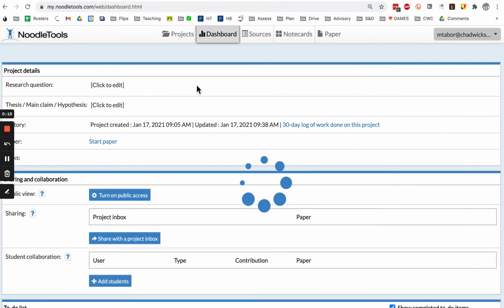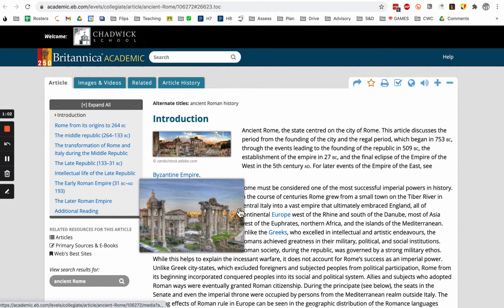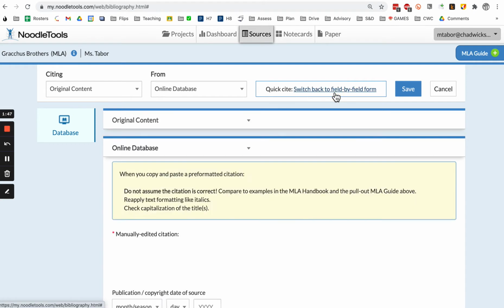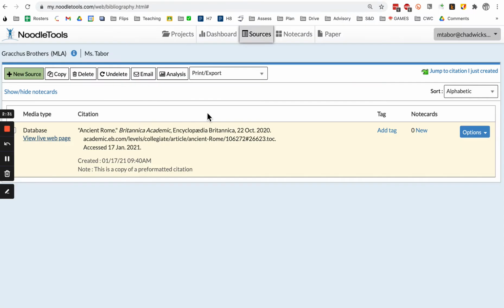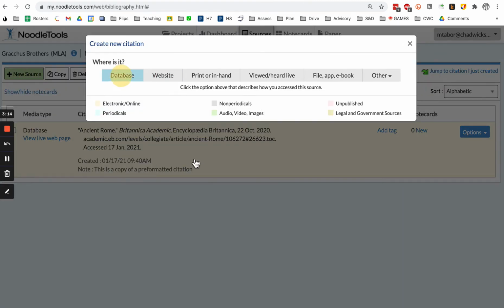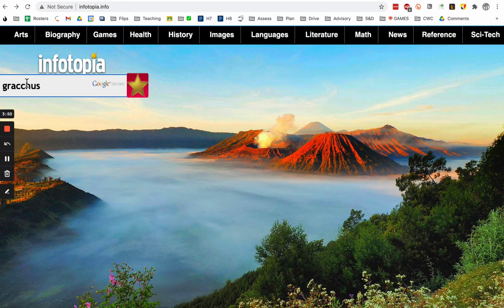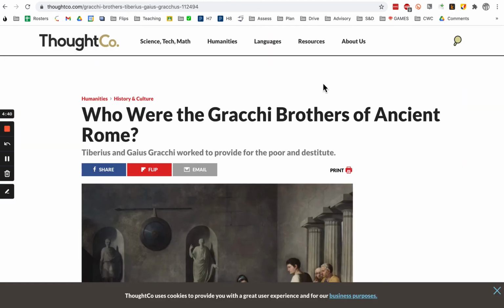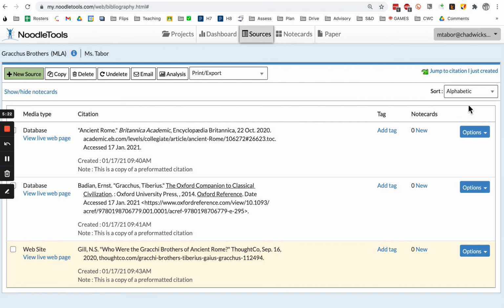Noodletools: Adding Sources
0:30 - Database sources, original content in a database
1:19 - Quick-citing a database source (Britannica Academic) in MLA style
2:02 - Add the URL for easy access
2:19 - Don't forget to hit SAVE!
2:45 - Quick-citing another database source (Oxford Reference) in MLA style
3:50 - Using Infotopia to find reliable website sources
4:14 - Citing websites in Noodletools (going beyond databases)